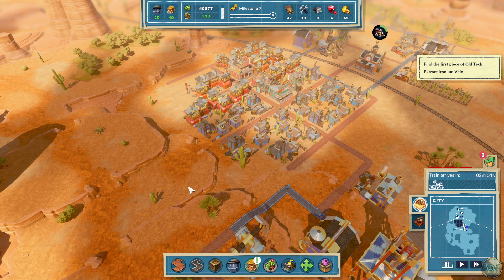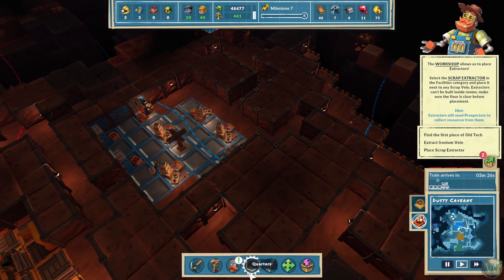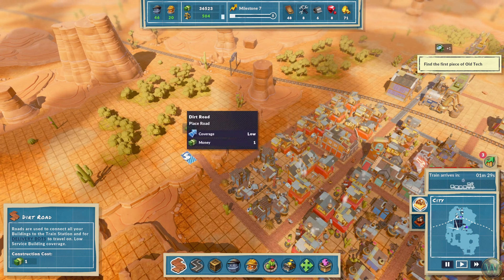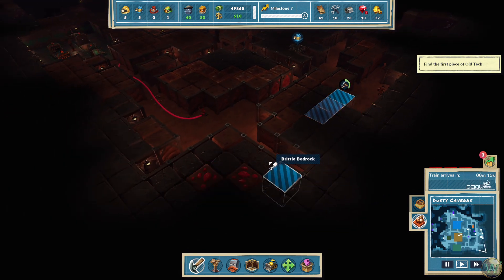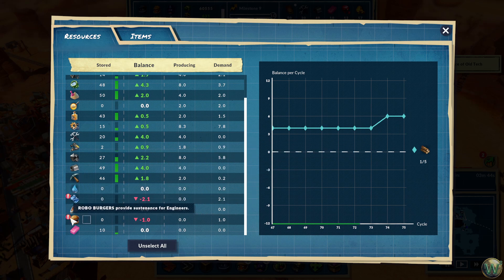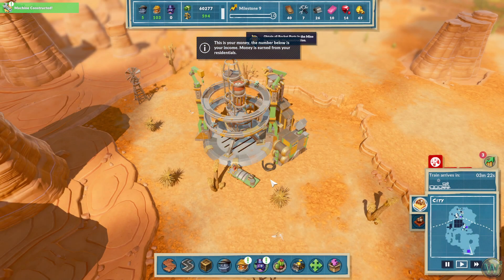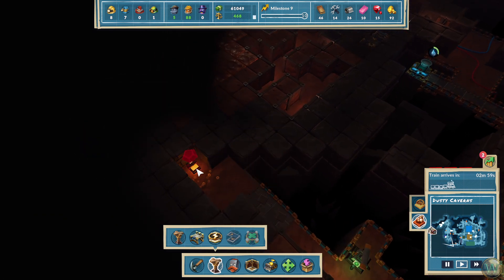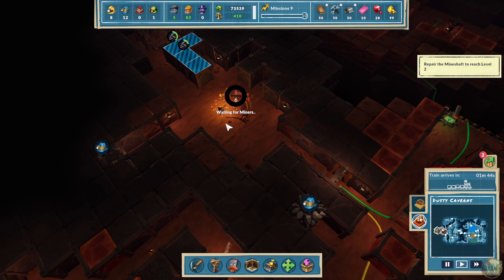SteamWorld Build - Digging Up Artefacts - Let's Play - Episode 2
I continue the first look at SteamWorld Build, delving further into the first mine layer and finding a couple of pieces of Old Tech.

Thank you to the developer, The Station, and the publisher, Thunderful, for providing me with a Steam key to play this for you on YouTube.

In SteamWorld Build, you must escape a dying planet by building a mining town to dig up vital long-lost technology. Meet the ever-growing needs of your citizens, trade resources and defend your mine from the creatures that lurk below.